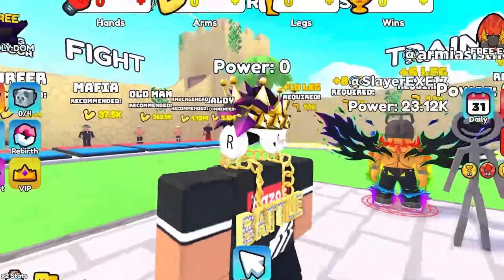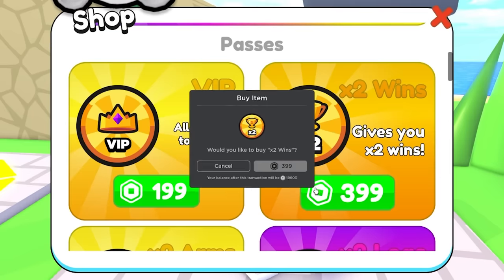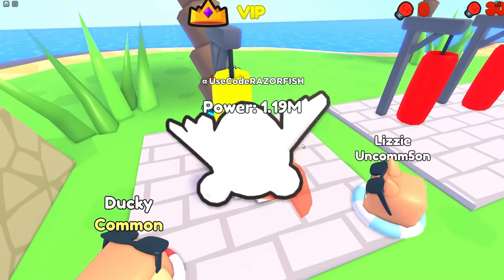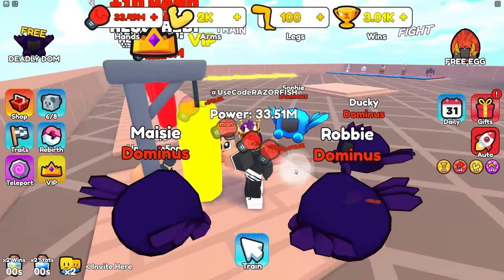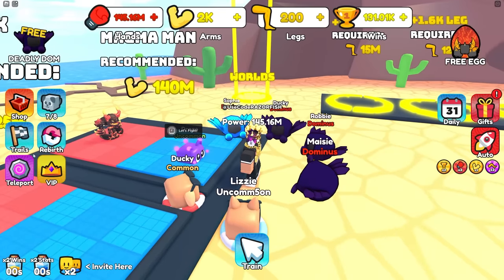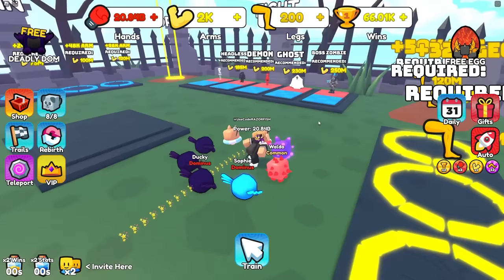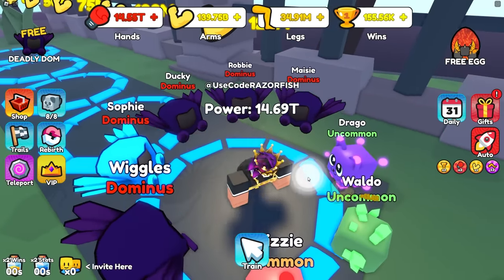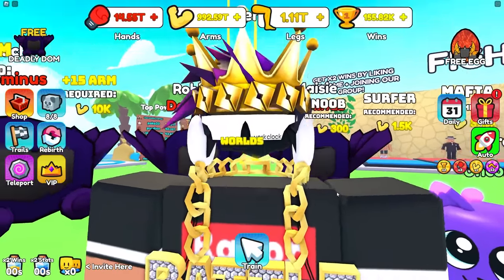I Bought STRONGEST DOMINUS PETS and BEAT Roblox Rope Pull Simulator..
Social Medias:
Roblox User ► UseCodeRAZORFISH
                       ► RazorFishPengi
You Can Send It Here:
RazorFishGaming